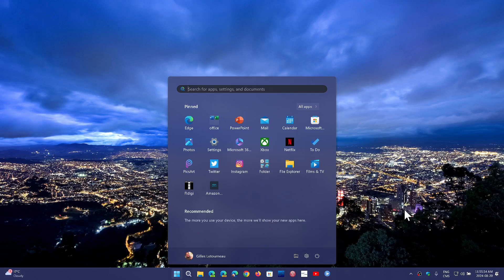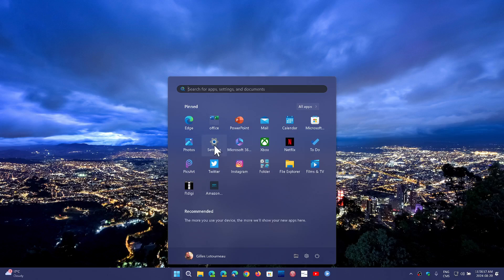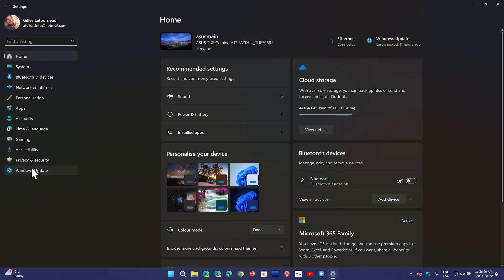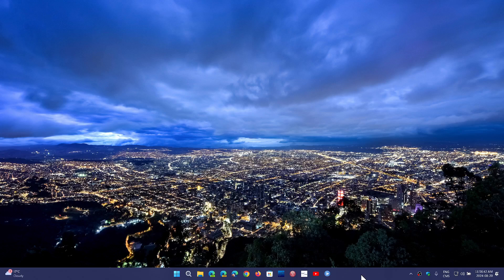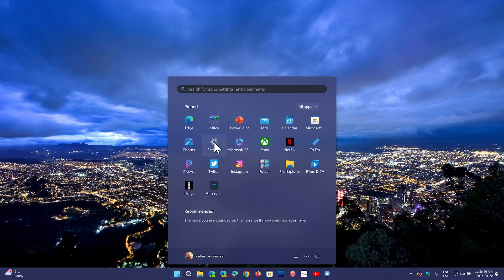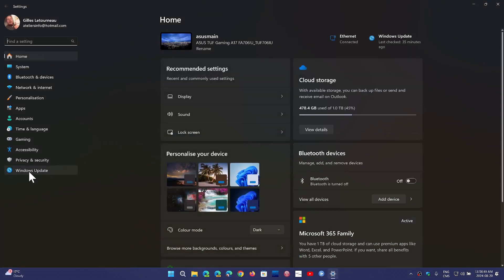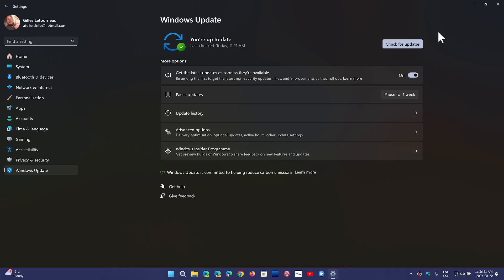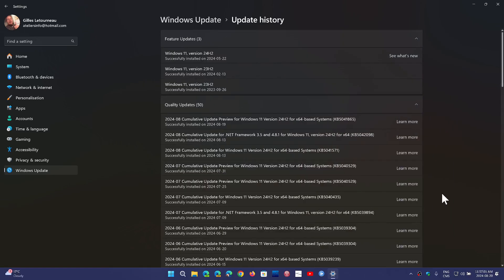Windows 10 11 Patch Tuesday fixed several zero days exploit in the wild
Another one we learn about the Winsock Internet driver that is exploited and that was fixed